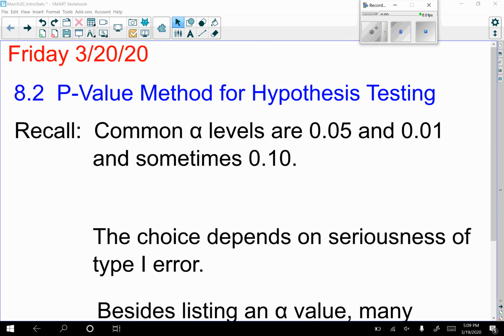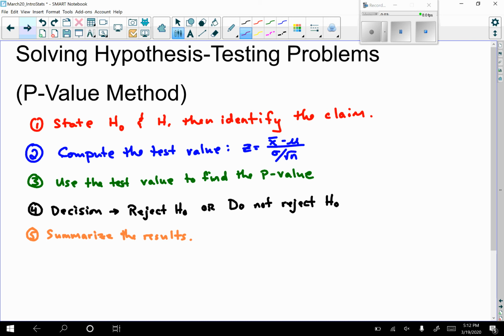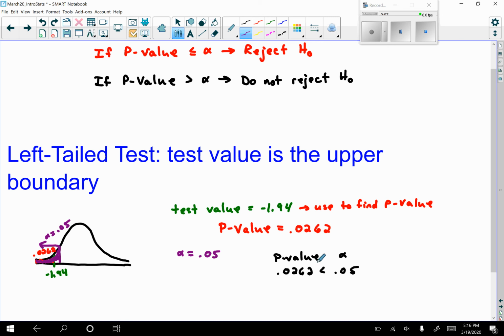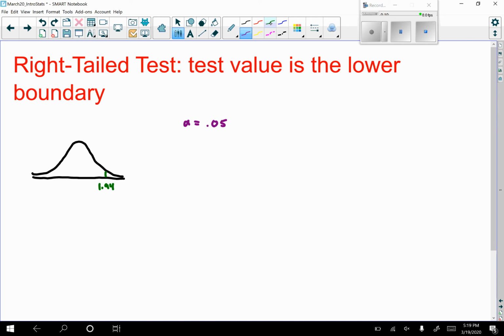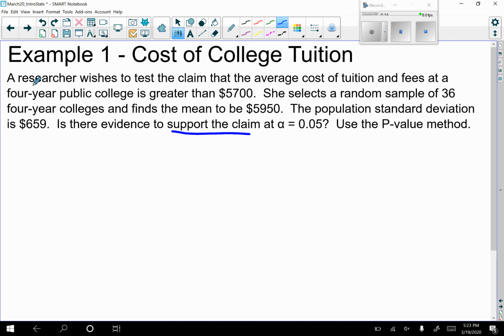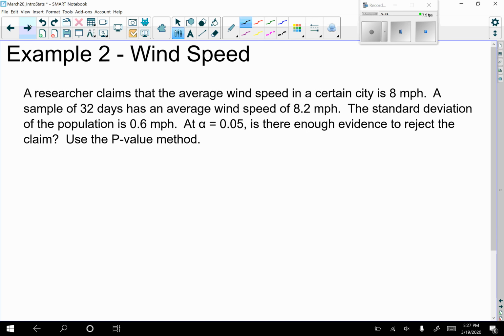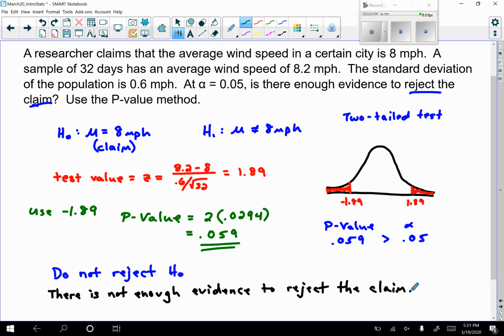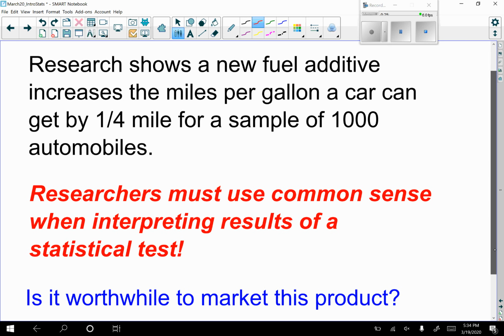Intro to Stats Section 8.2 P-Value Method Hypothesis Testing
- request a lesson like this one that discusses how to conduct a hypothesis test using the P-Value method. Visit thealgebratutor.com Visit thealgebratutor.com for additional tutoring services!